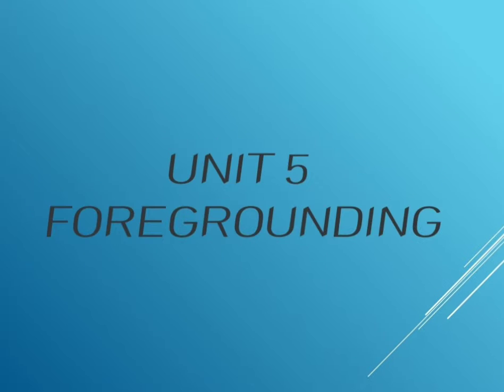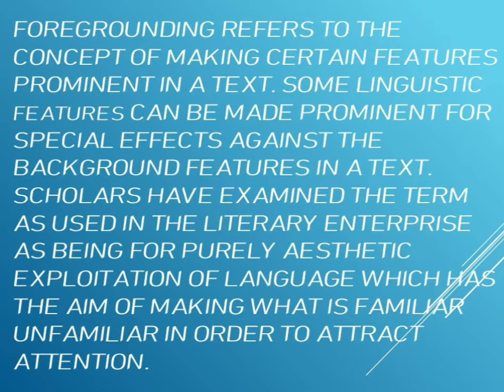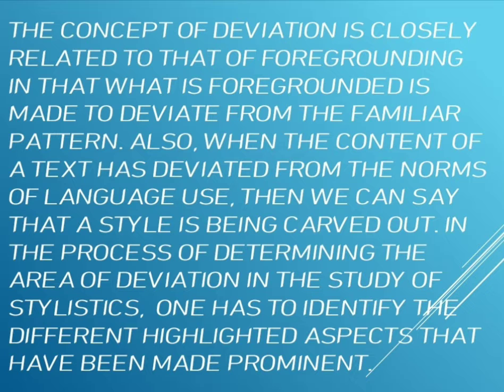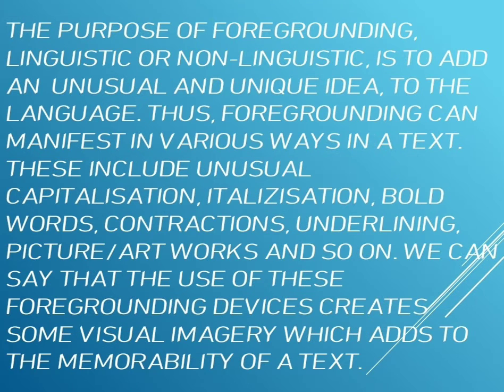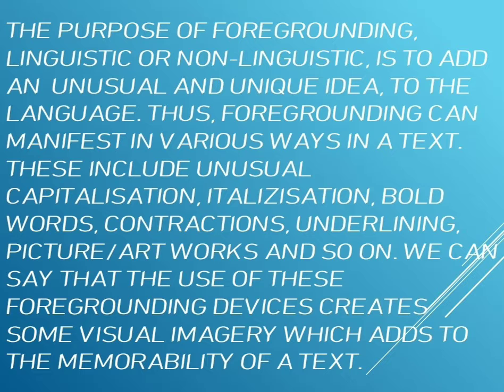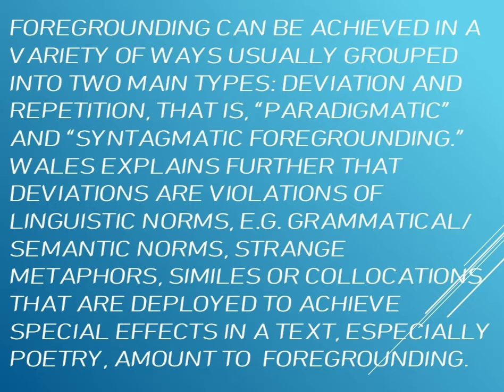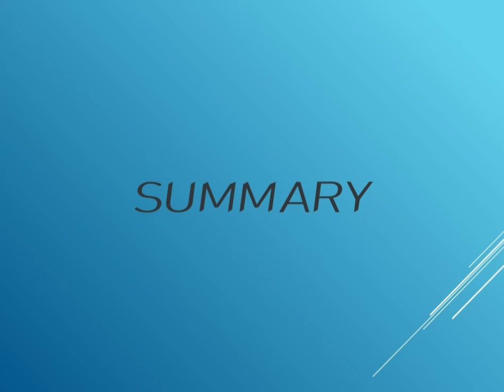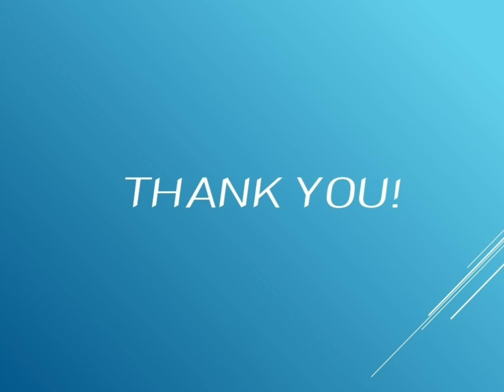What is Foregrounding? | Stylistics and Discourse